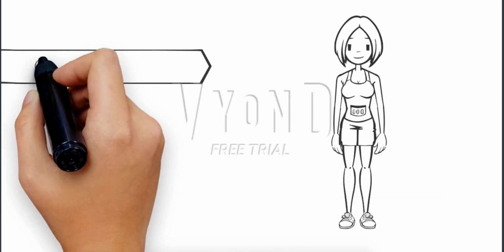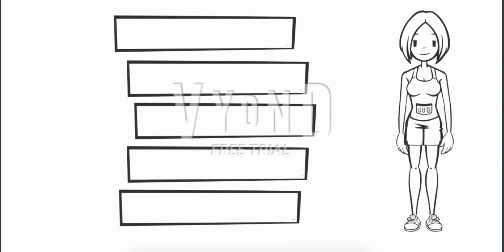Muscle cells - cellular organization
Video by Hannah Hoff